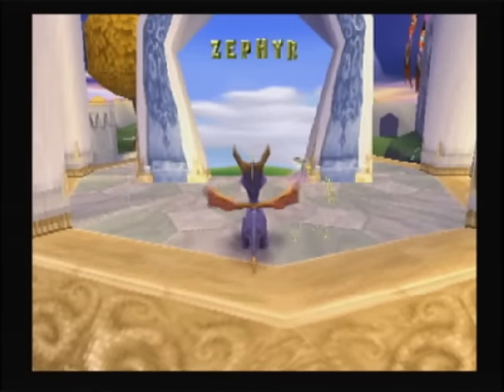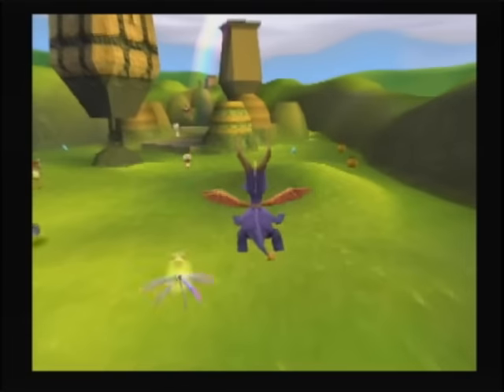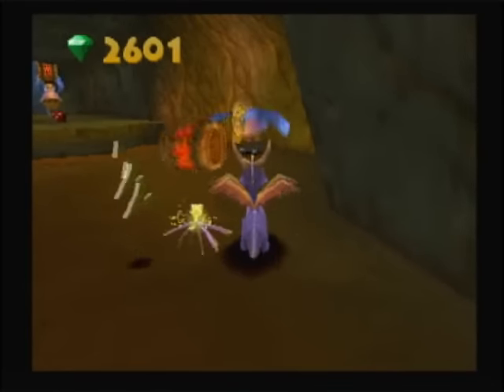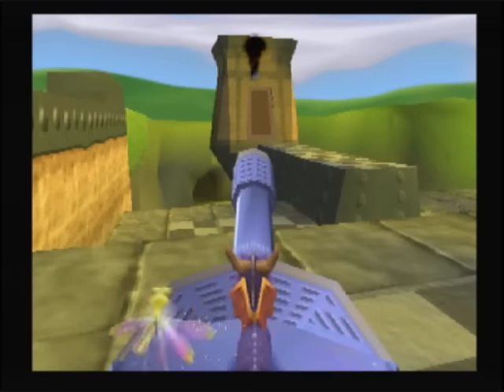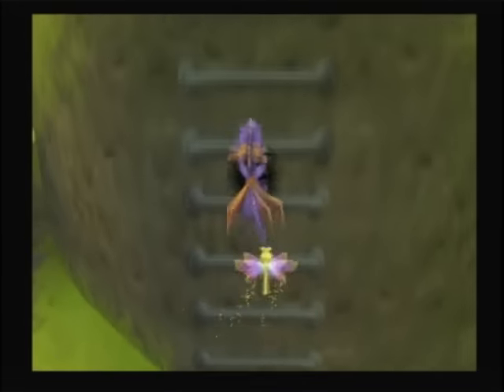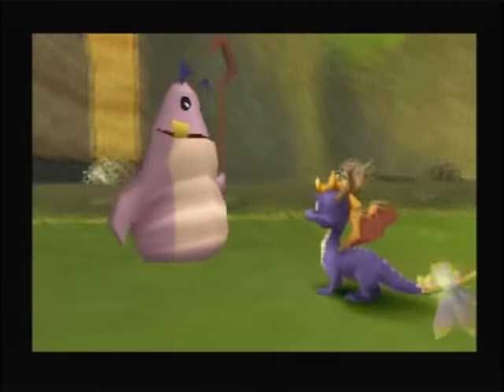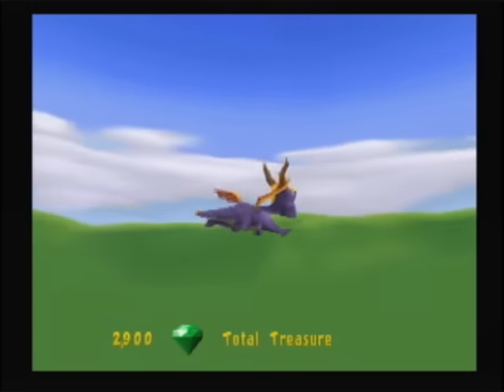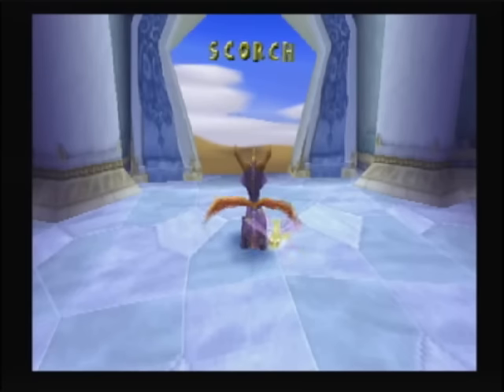Let's Play Spyro 2 : Ripto's Rage - Pt 13 - Munitions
The war between the Breezebuilders and Land Blubbers is still on as we head off to Zephyr.  This time though, we're on the side of the Land Blubbers.  Meaning once again, the birds are the enemy.  Everything's back to normal!  Zephyr is one of the longer stages overall, having quite a bit of content to it.  Not only do we need to help defeat the Breezebuilders, but we also have to go wrangling Cowleks and reunite a pair of star crossed lovers.  Each of these tasks is actually worth two orbs, so there's quite a bit to collect here.  It almost surprises me that they DIDN'T pack a Skill Point in here...

My thanks to Neo / GandWatch for the lovely title cards!  Go check him out!